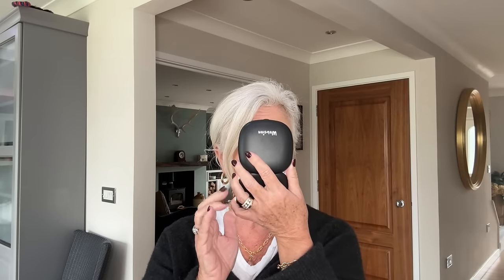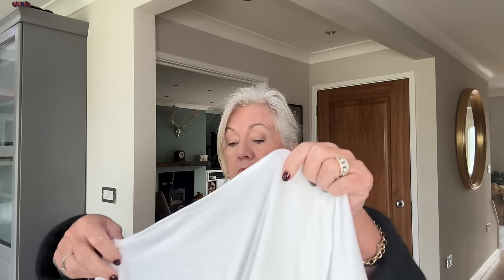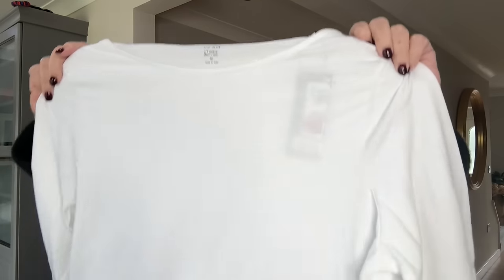Marks and Spencer have a mini sale on - quick update, some bargains and more on Rob....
Thought I'd share a quick video on some good buys I got in Marks and Spencer, plus some bits for Easter, a brilliant little handbag mirror from Amazon.  Some Primark buys and an update on Rob.

Amazon Mirror - sorry it was £17.99 not the £14 I quoted in the video.

Pure Cotton Surfboard Graphic T-Shirt
Product code: T193149. Out of Stock online

Pure Extra Fine Lambswool V-Neck Jumper
Product code: T302822M

This is the same design as the White Tee that I showed you, but it appears to be sold out online in white, you may find it in store.
Cotton Rich Slim Fit 3/4 Sleeve T-Shirt
Product code: T419141